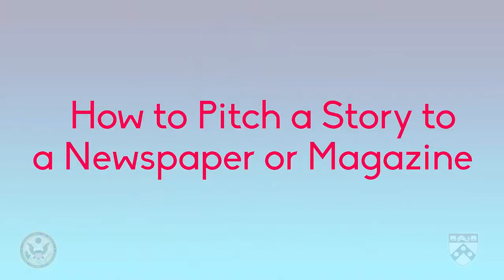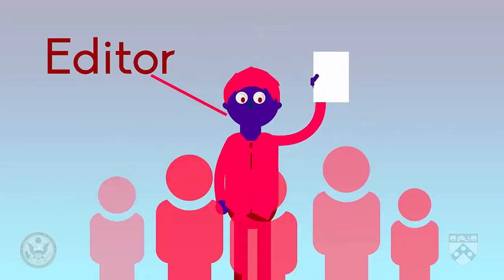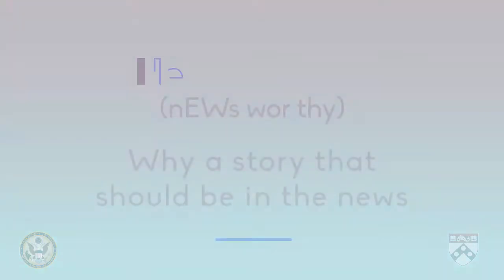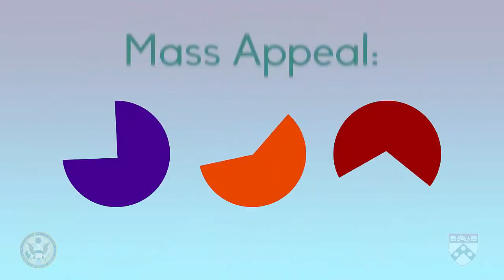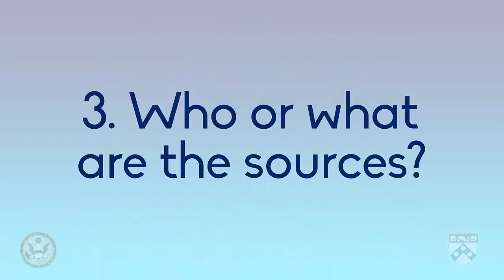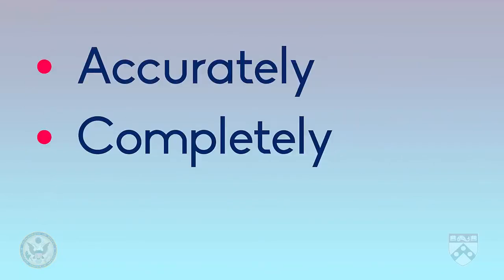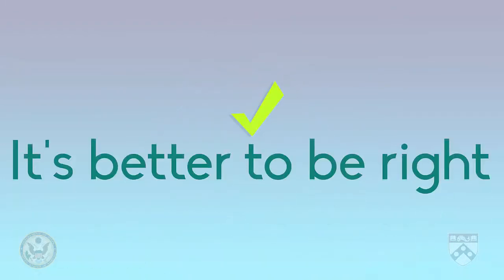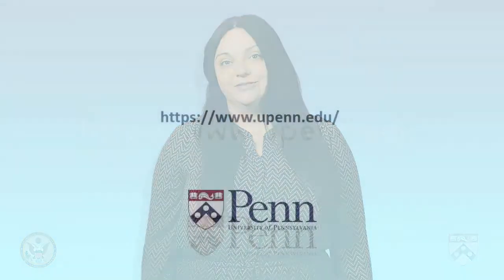Module 4 Pitching a Story to Newspapers and Magazines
In this video, we'll talk about the process newspapers and magazines go through when picking what stories to print. Part of this process is called pitching a story.